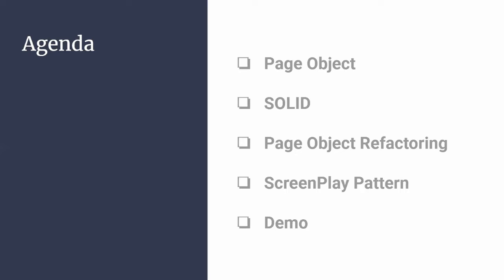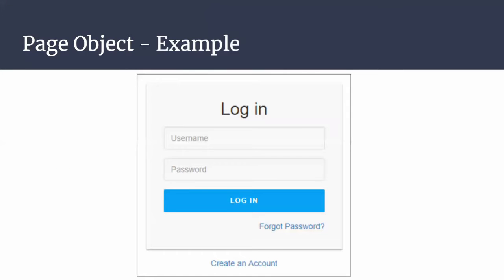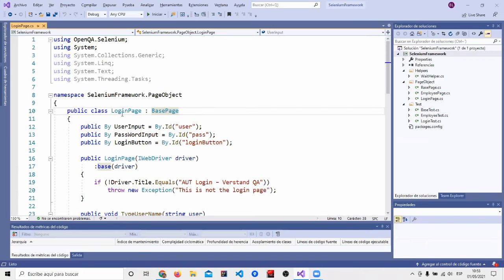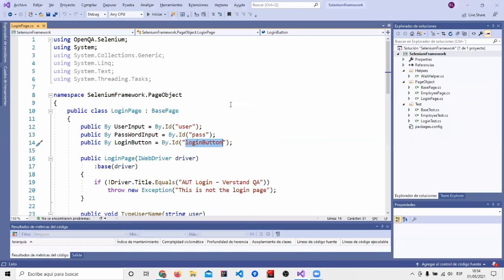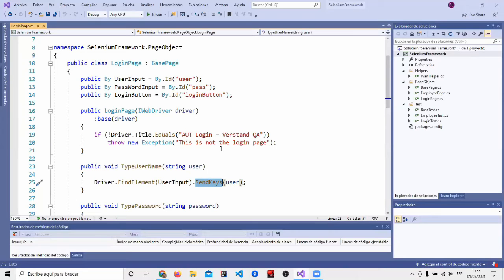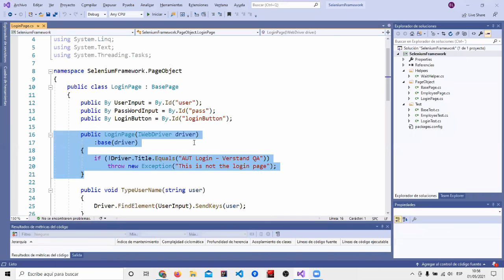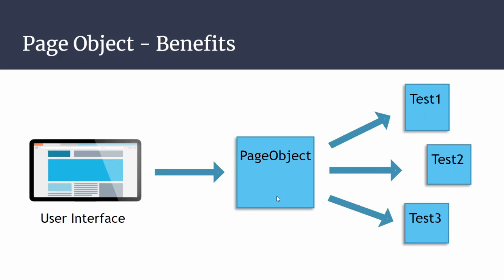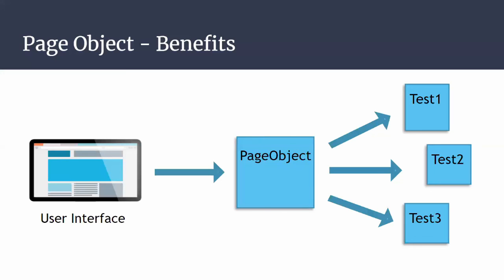Why use the page object pattern? ✔